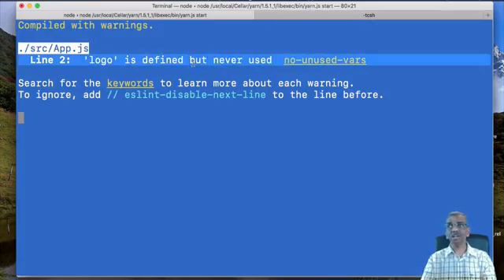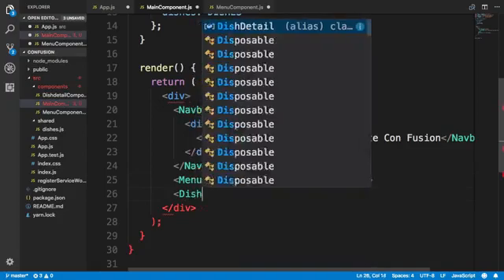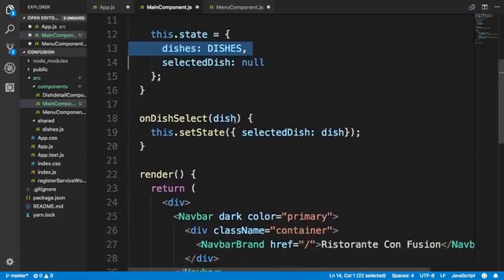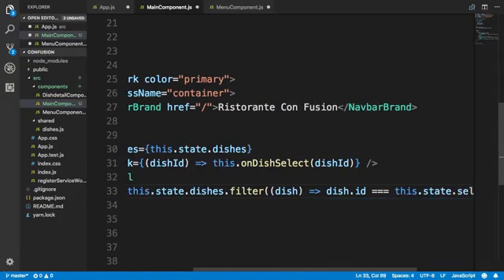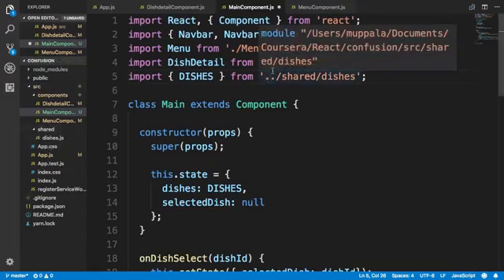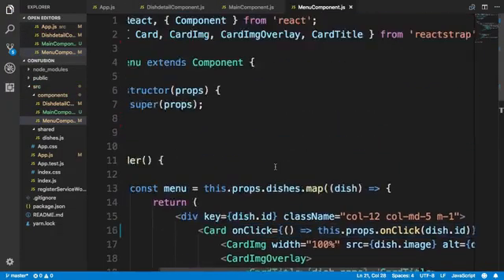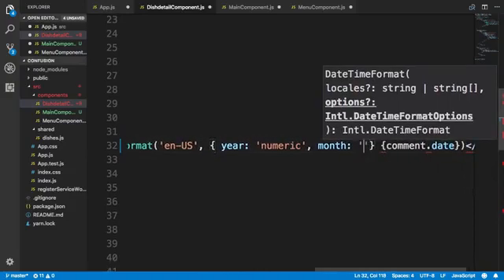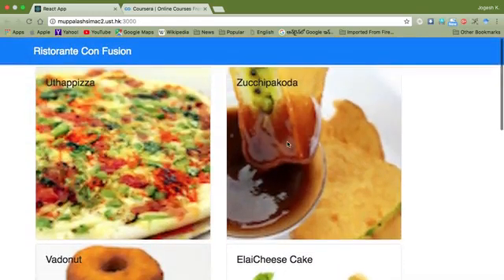23. Exercise Video Presentational and Container Components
23. Exercise Video Presentational and Container Components